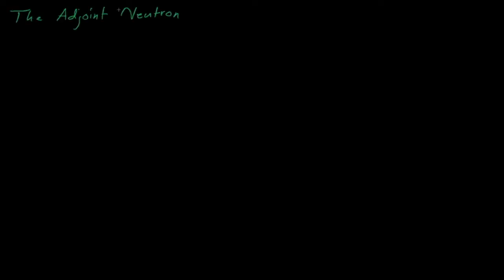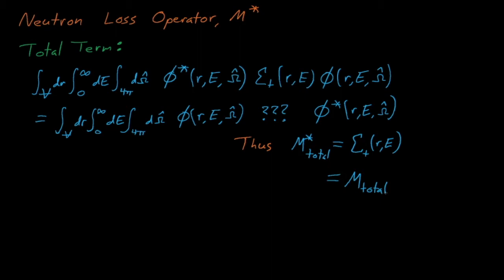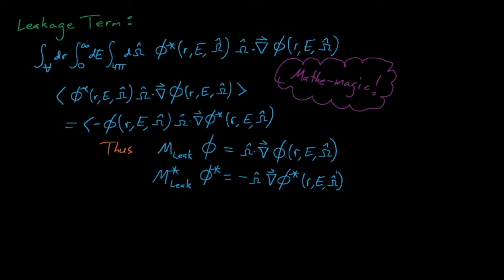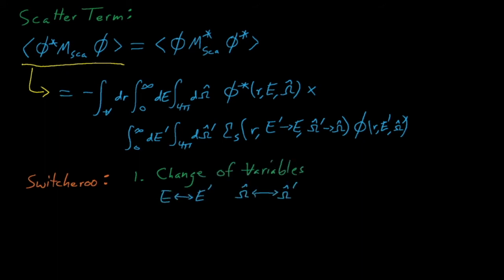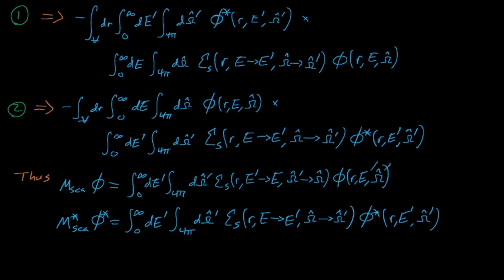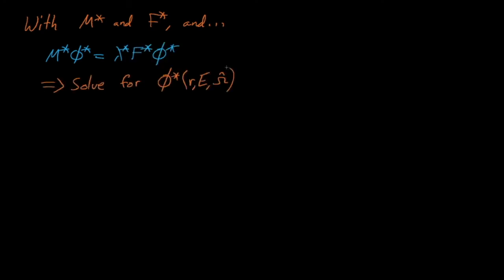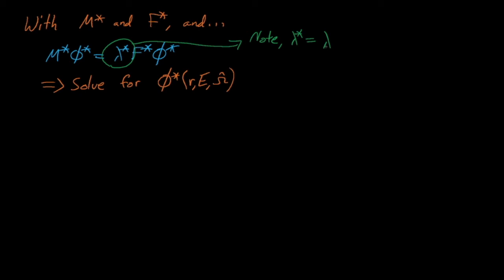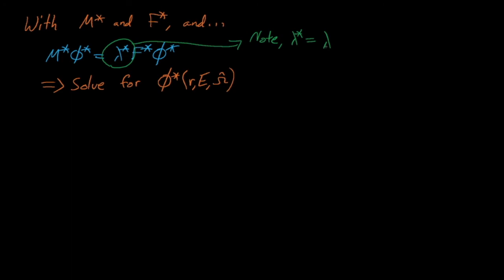NE560 - Lecture 3: The Adjoint Boltzmann Transport Equation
In this lecture we use the property of adjoints to derive the neutron loss and production operators for the Adjoint Boltzmann Transport Equation!